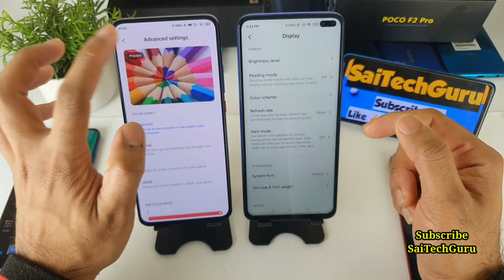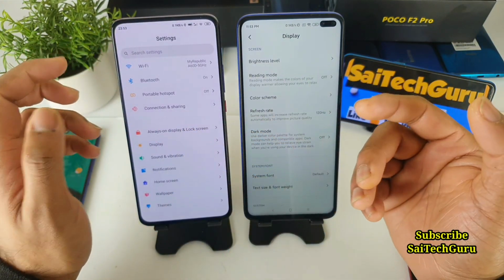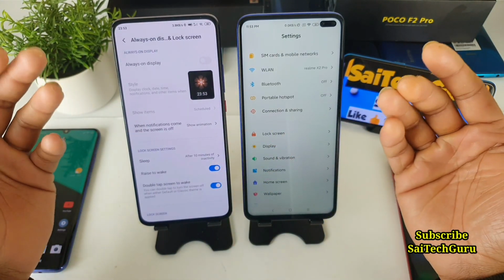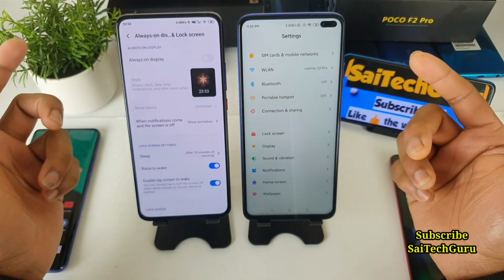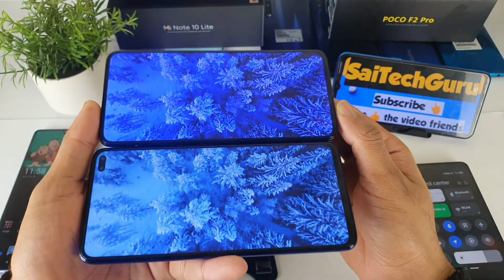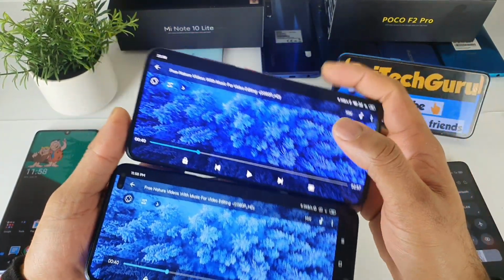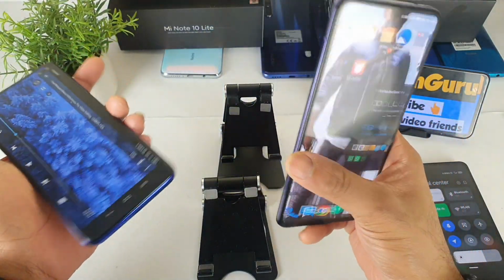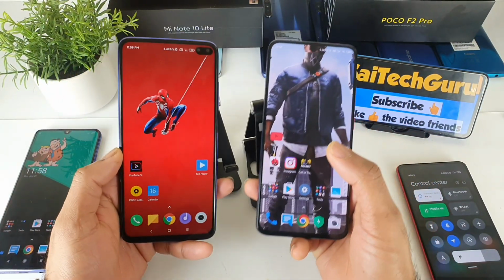Poco x2 vs poco f2 pro display comparison indepth review